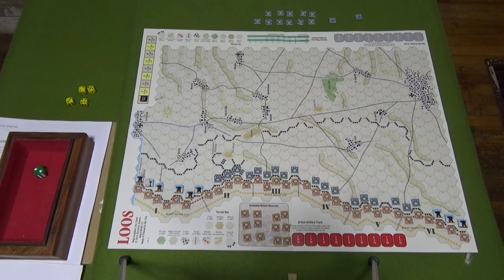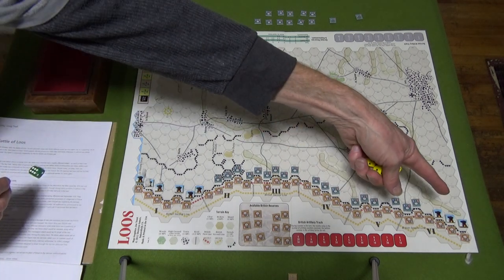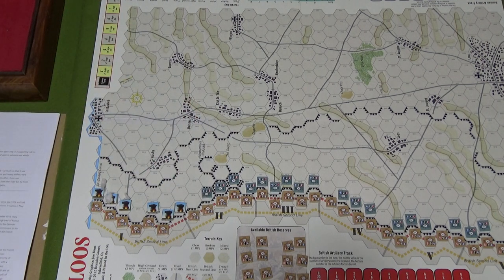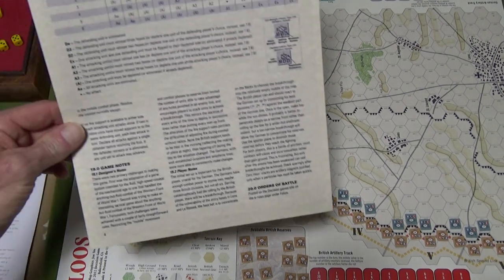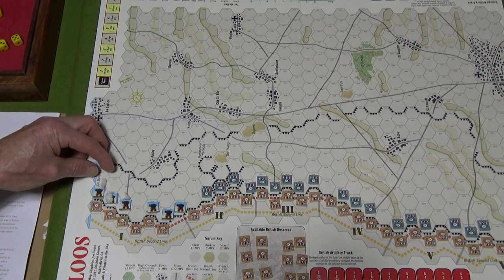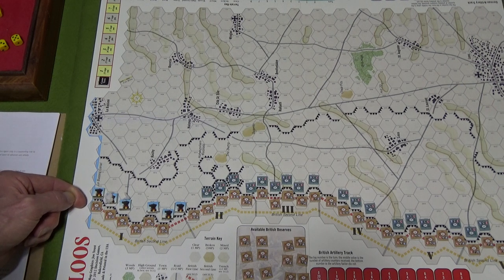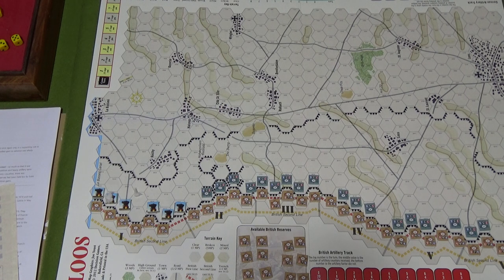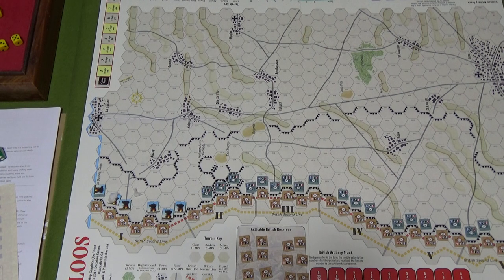First Bombardment In My Game Of Loos: The Big Push